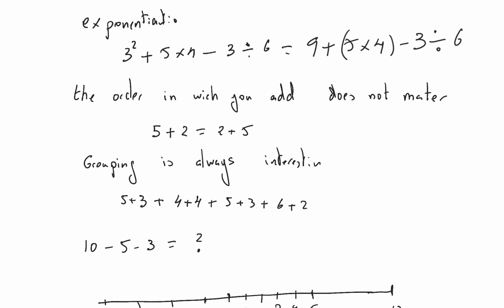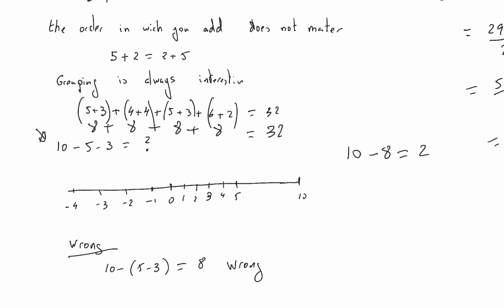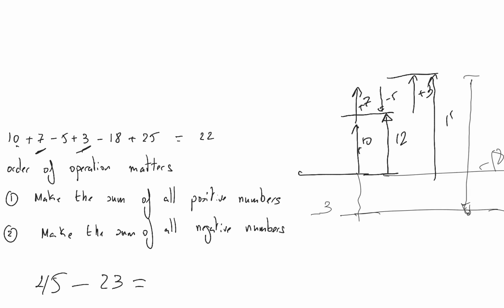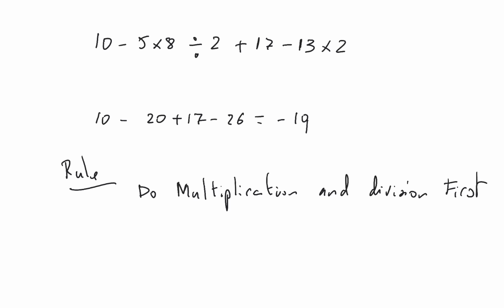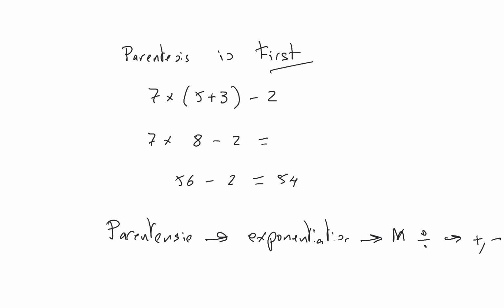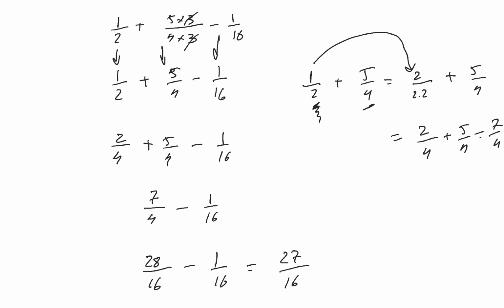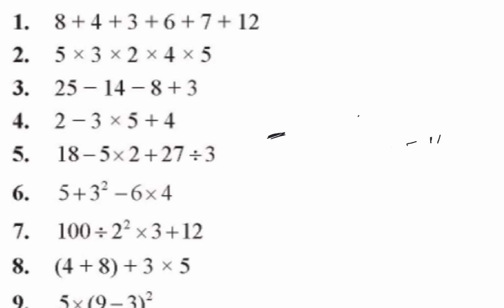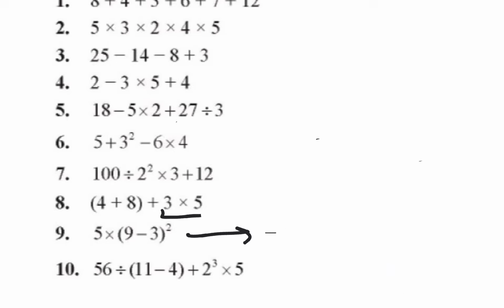lesson 2, Order of Operations